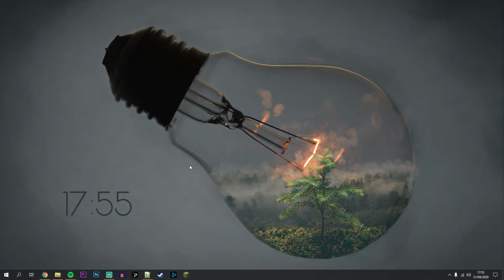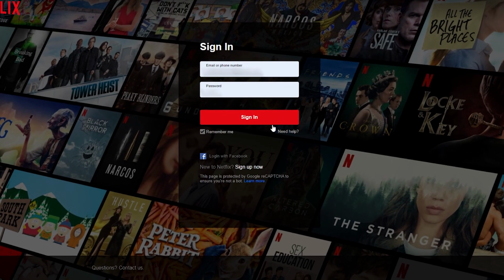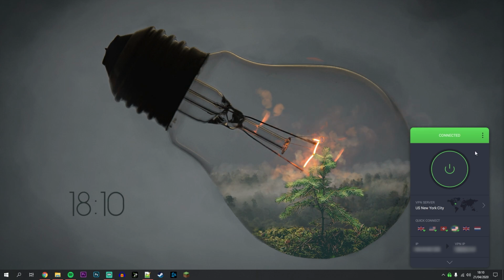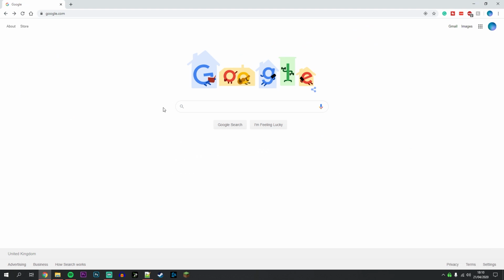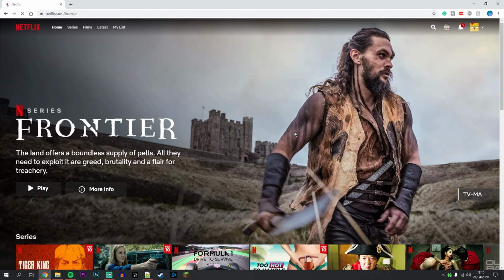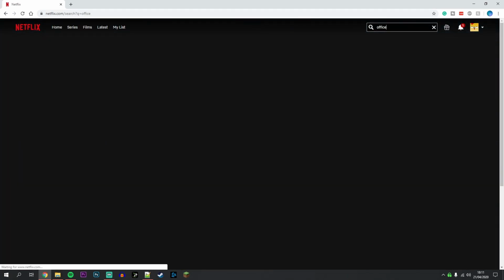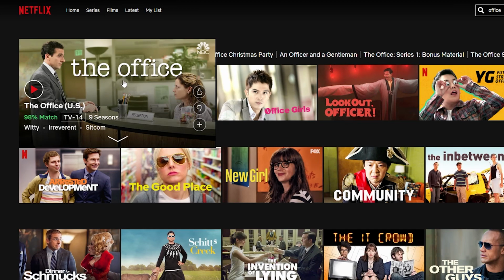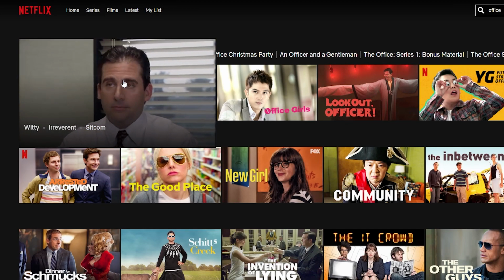How To Watch The Office US In The UK Netflix - (Quick & Easy)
Today, you will learn how to Watch The Office US in the UK on Netflix. The method I will show you can be used to watch The Office on US Netflix in the UK or anywhere around the world.